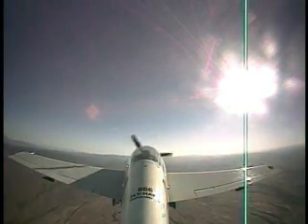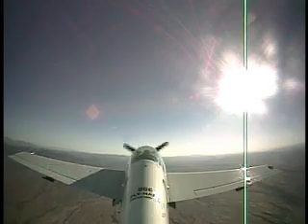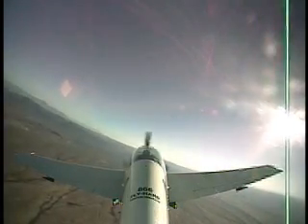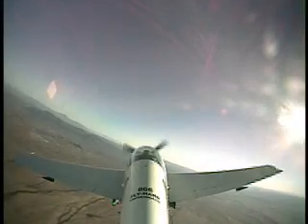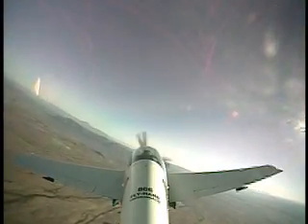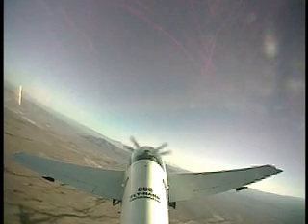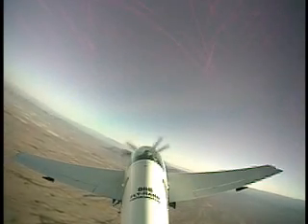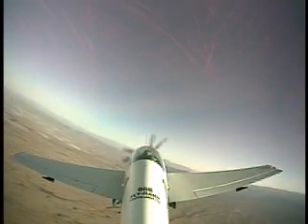APS Training: Skidded Turn Traffic Pattern Stall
Most pilots have probably found themselves in similar conditions in the traffic pattern in clear weather. How would you react to being low and tight in the base turn? Almost every pilot I've asked has answered that he/she has used a little bit of bottom (skidding) rudder to make the "corner." If you were on your game, didn't lose any airspeed, didn't encounter any wind shear and had luck on your side, you probably didn't even know that you were "pushing the envelope."